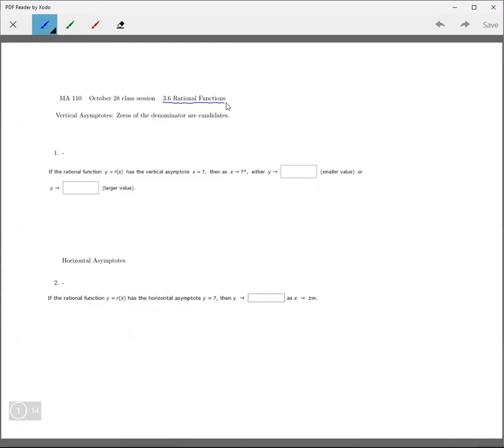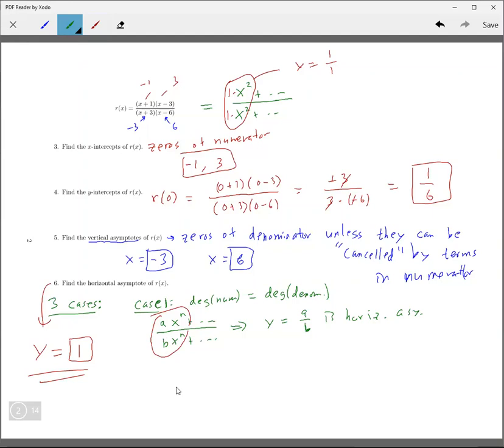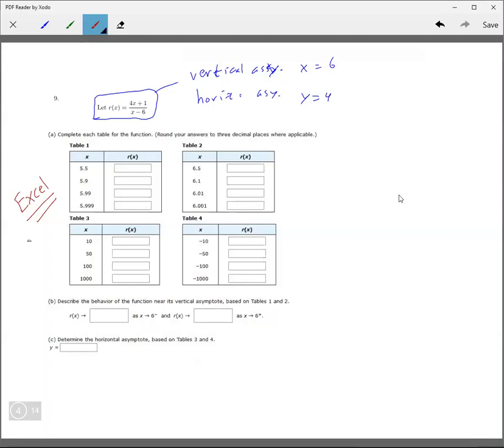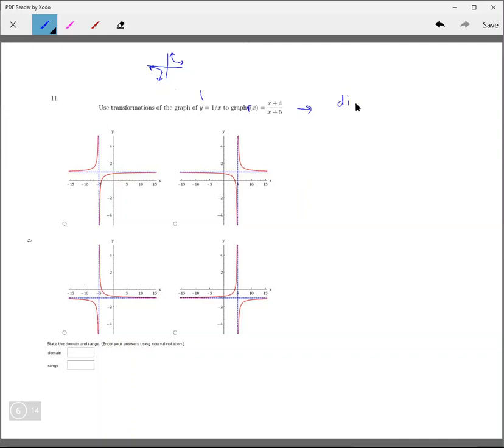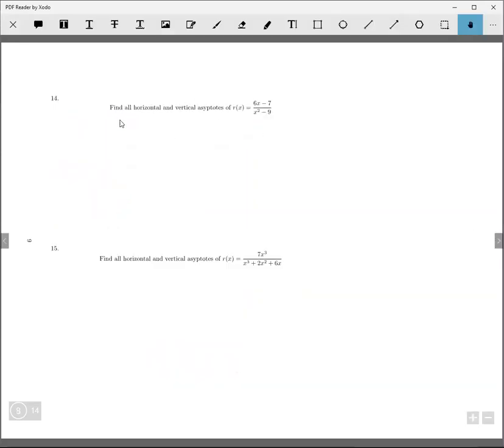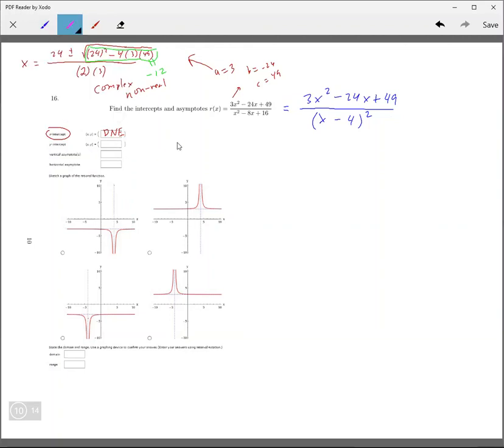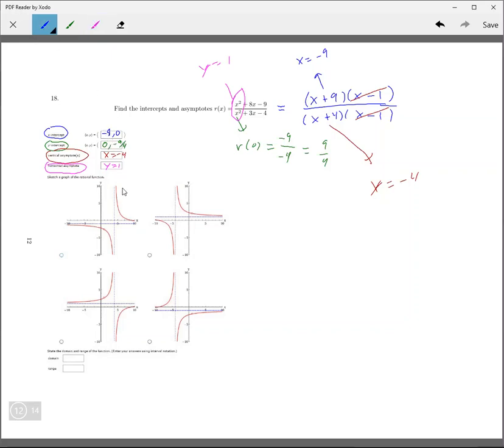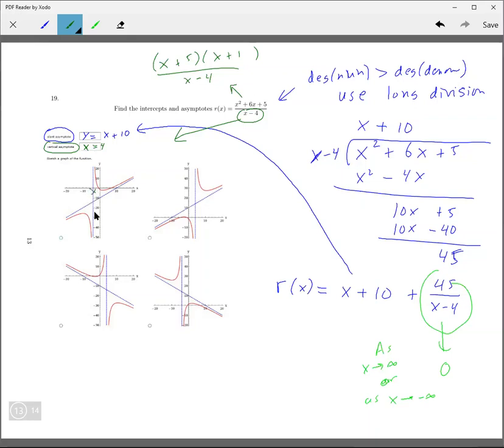3.6 (Math 110) Rational Functions